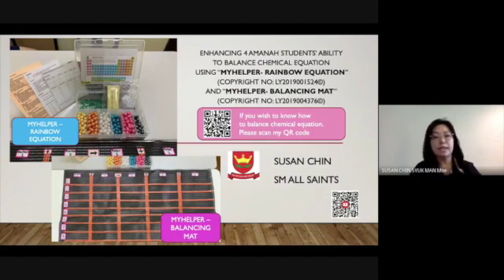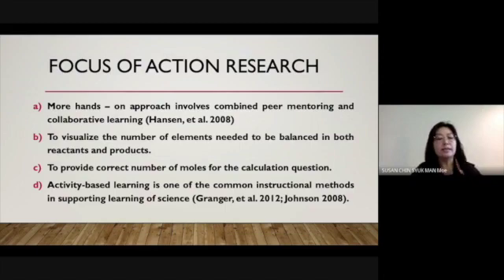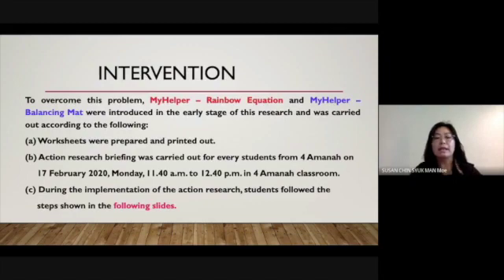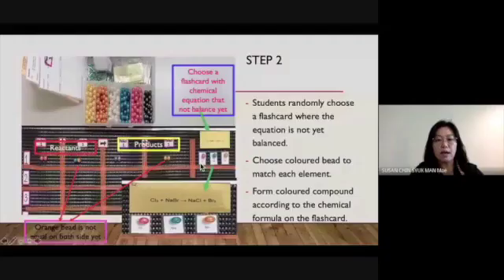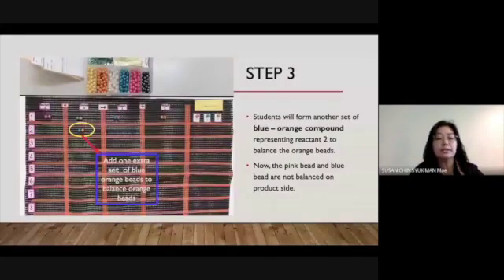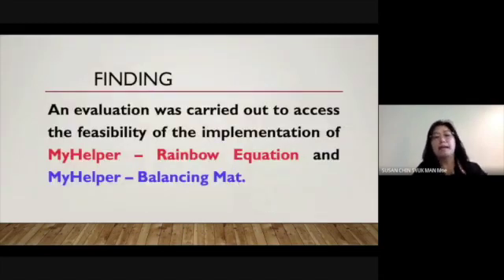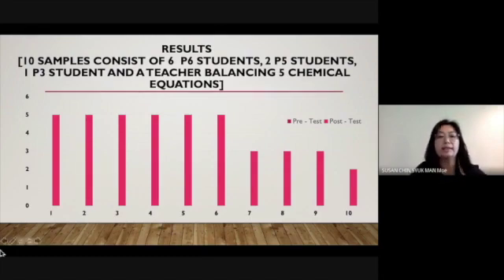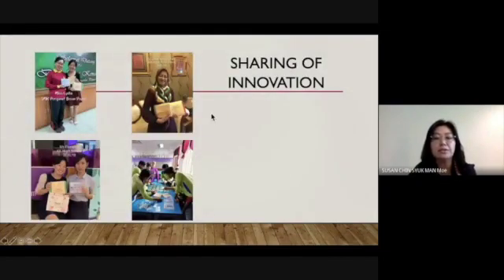X010 - ENHANCING 4 AMANAH STUDENTS' ABILITY TO BALANCE CHEMICAL EQUATION USING MYHELPER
Project Title: ENHANCING 4 AMANAH STUDENTS' ABILITY TO BALANCE CHEMICAL EQUATION USING MYHELPER
Project leader: SUSAN CHIN SYUK MAN
Organisation/School: SEKOLAH MENENGAH ALL SAINTS